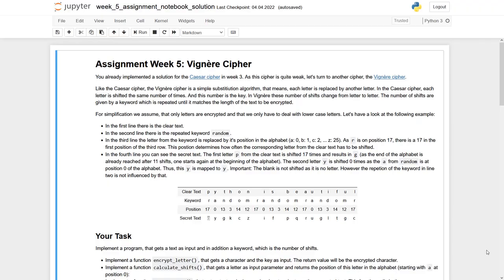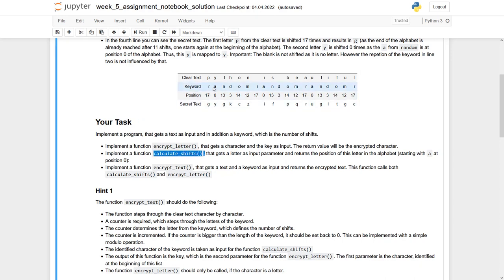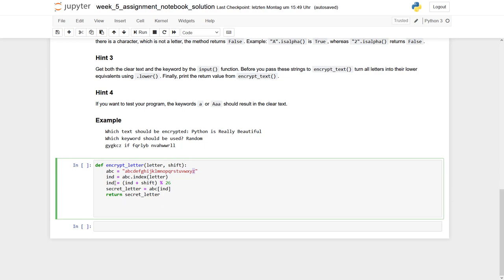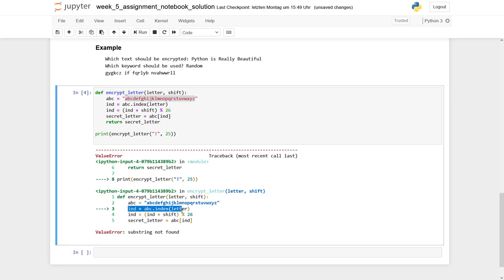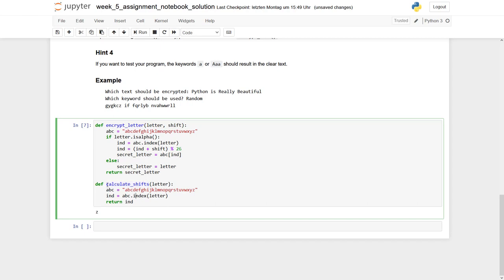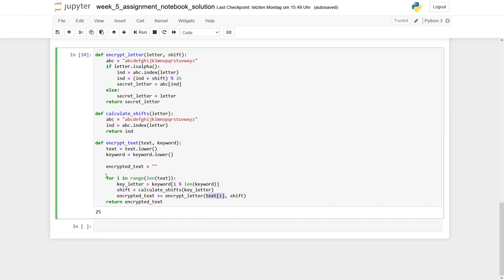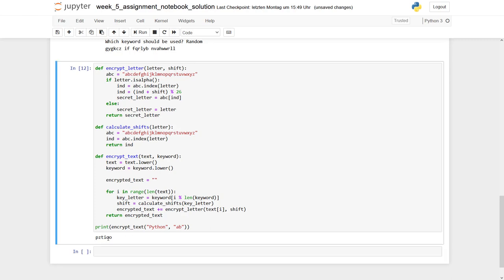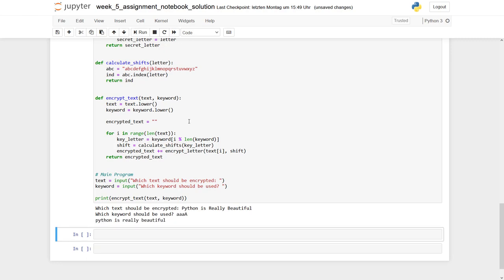Python for Beginners - Week 5 Assignment - Solution